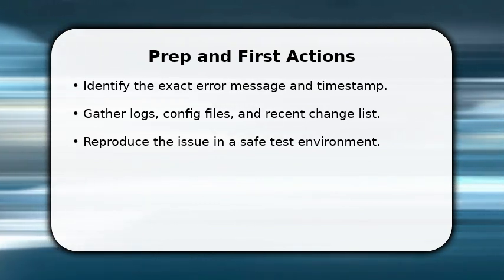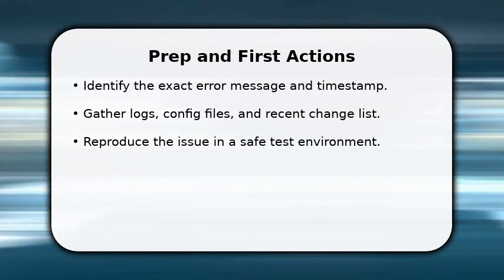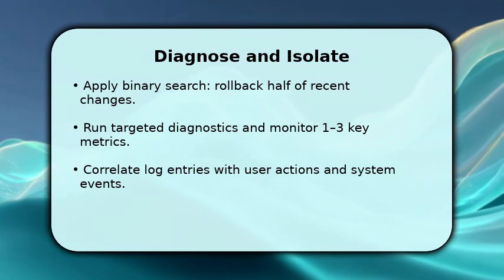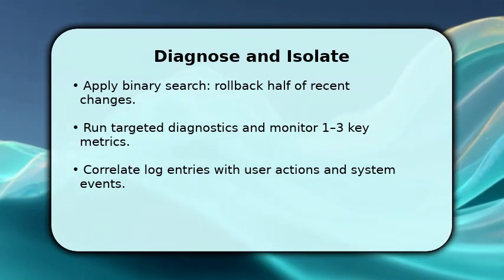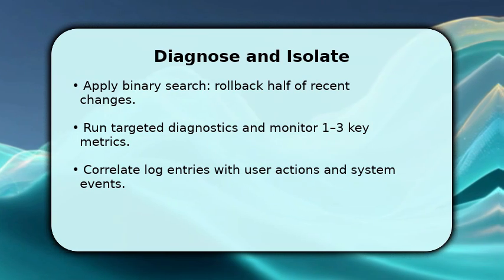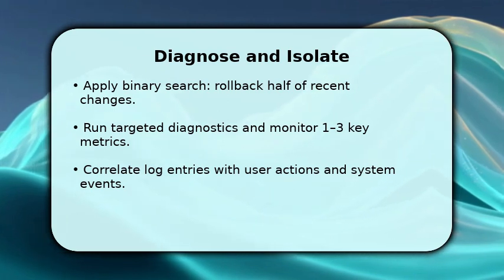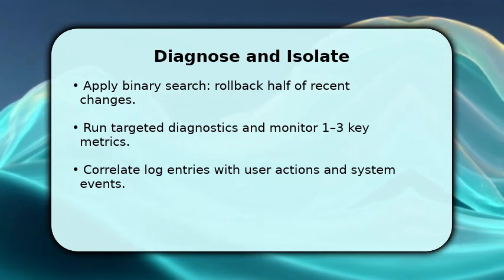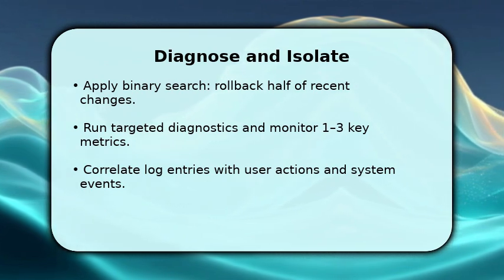How to Fix Errors - Step by Step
This video provides a comprehensive guide on troubleshooting common errors in various applications. Follow along as we step through the process of identifying and resolving issues, ensthy with practical tips to prevent future problems.

error fixing, troubleshoot steps, common application mistakes, identify software glitches, prevent errors in apps, step-by-step guide, technical support solutions, debugging techniques, user error resolution, problem solving for tech issues